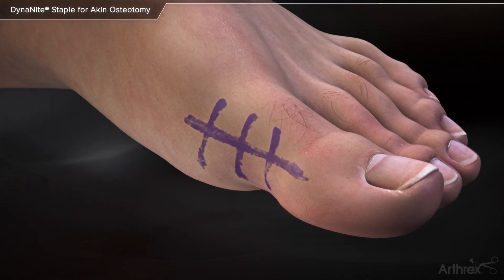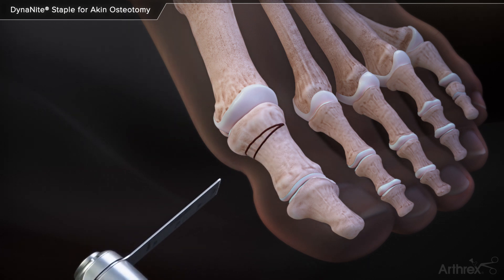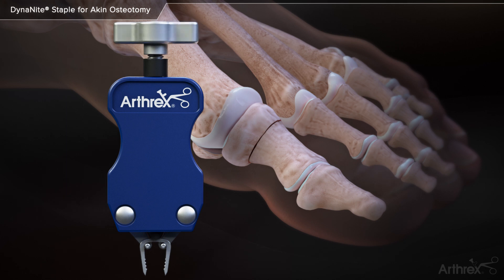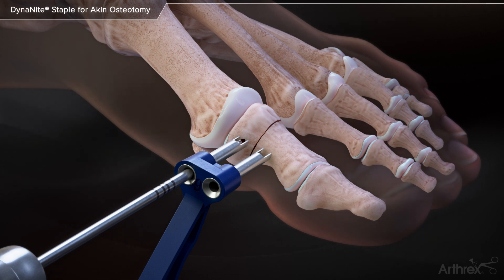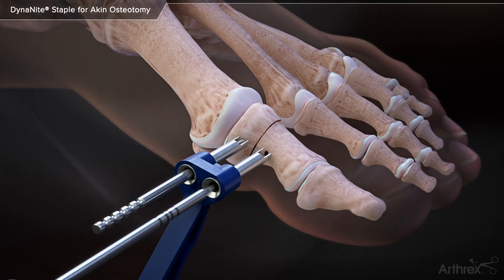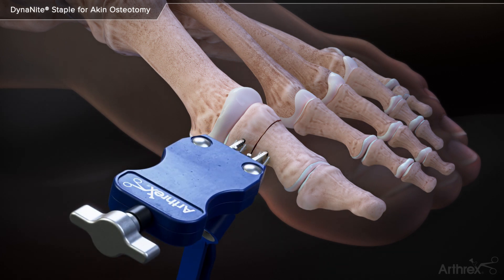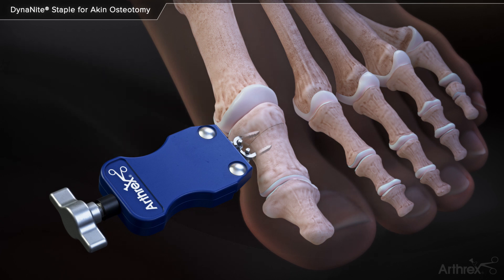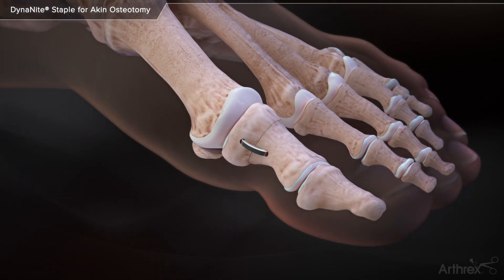DynaNite® Staple for Akin Osteotomy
This animation of the DynaNite® staple for Akin osteotomy demonstrates how the low-profile (1.0 mm) DynaNite staple sits flush to the cortical surface of the proximal phalanx. It further highlights the DynaNite drill guide "windows" that allow for easier insertion of the DynaNite staple.